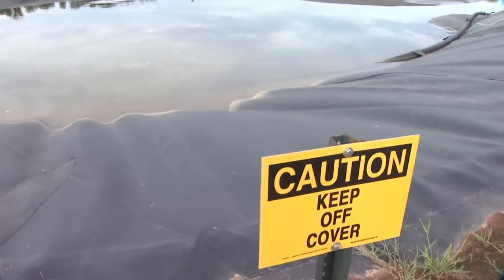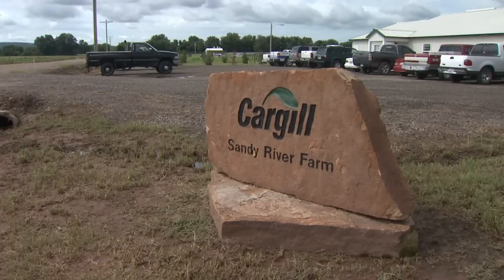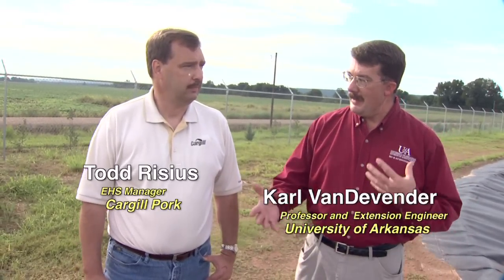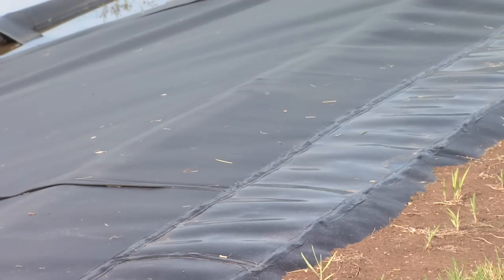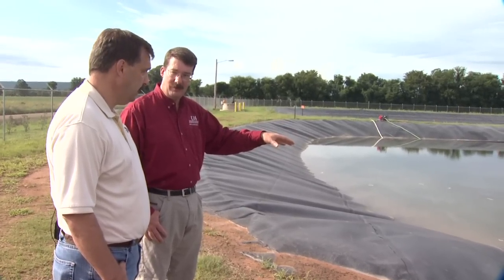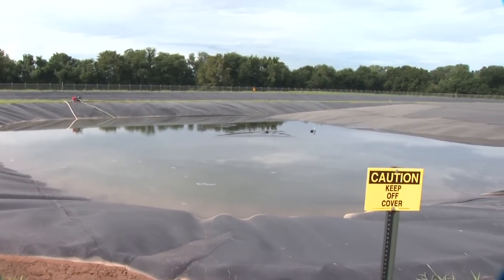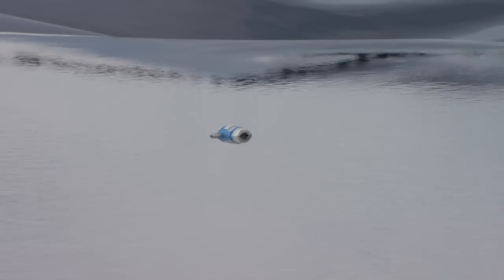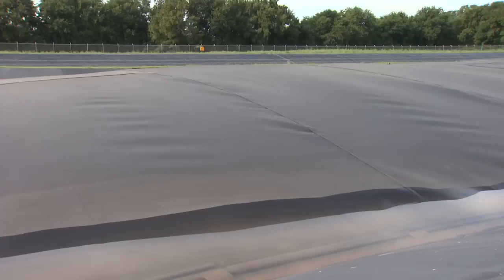Covered Lagoon Swine Manure Digester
Video Produced by:
Doug Hamilton

On Camera Presenters:
Karl Vandevender, UA Extension
Todd Risius, Cargill Pork

Filming Date:

Use of Lagoon Biogas for Incineration of Swine Mortalities in Morrilton, AR

A joint effort between the Oklahoma and Arkansas Cooperative Extension Services funded by USDA-NFIA. Production services by Agricultural Communications Services, Oklahoma State University.